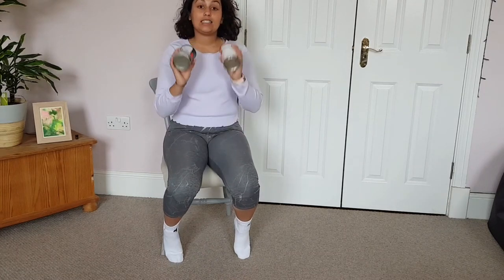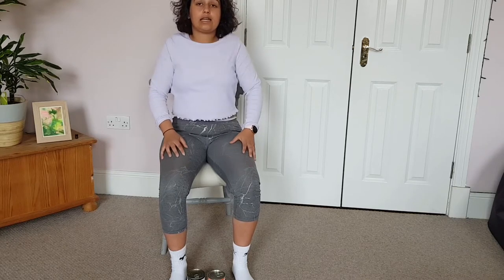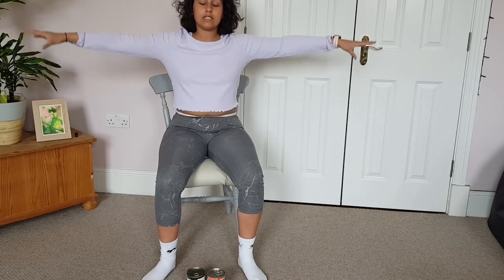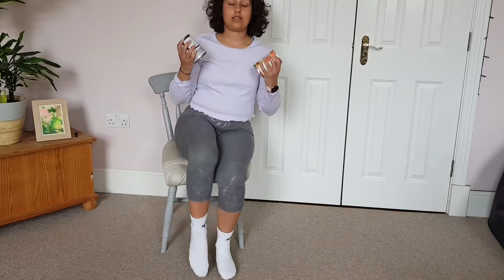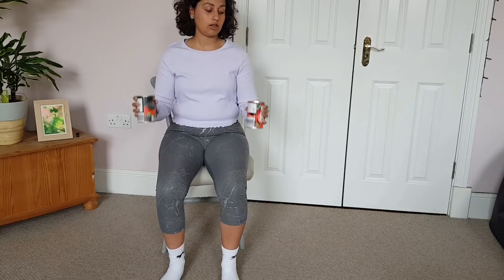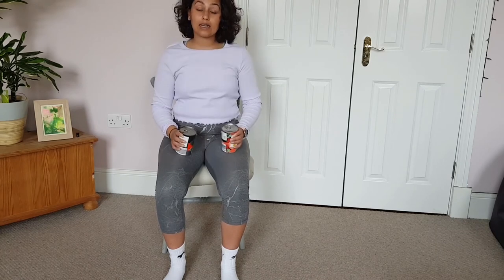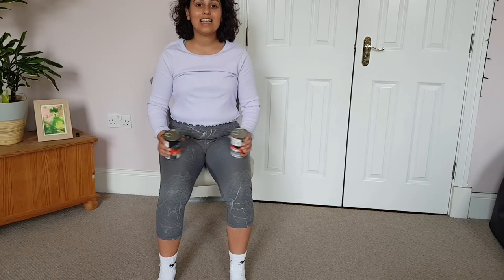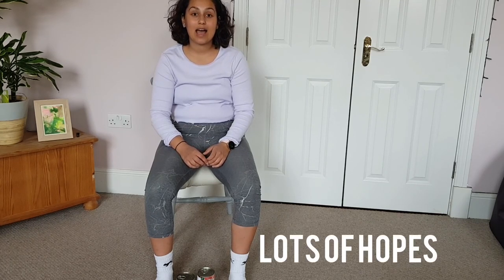Seated Upper Body Workout for Seniors and Beginners in lockdown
Best workouts for seniors and beginners!

Have difficulty standing? maybe you have lower back pain? or is it arthritis in your knees stopping you from working out?

WELL IT SHOULDN'T! As an exercise specialist I go through the whole upper body workout explaining how and what to do. The whole session is seated so please grab some beans, chopped tomatoes or if you have some weights dust them off and start using them!